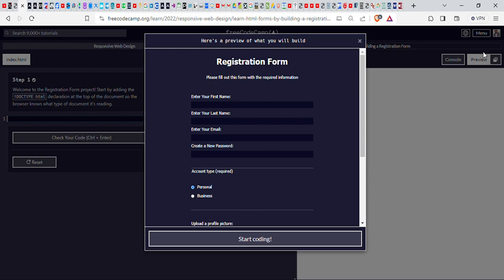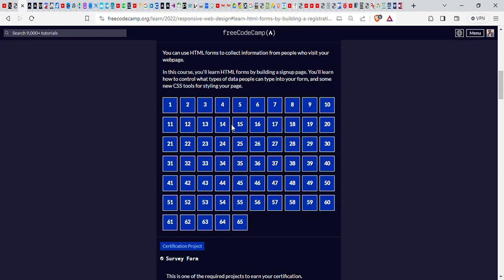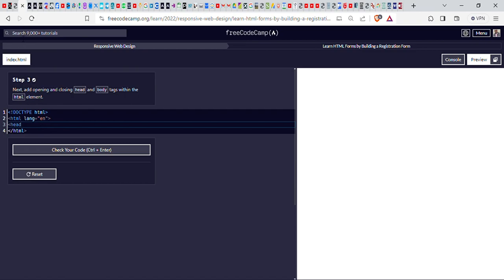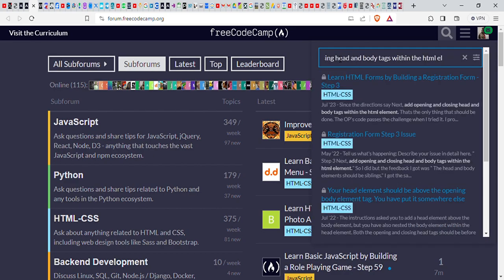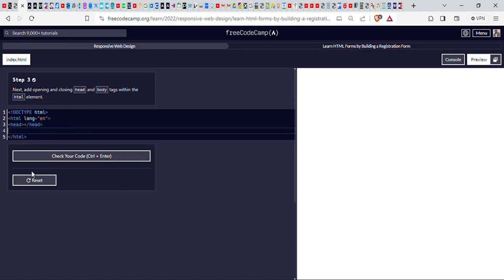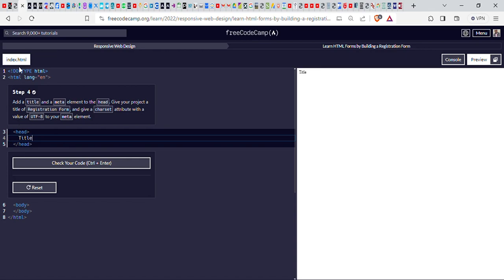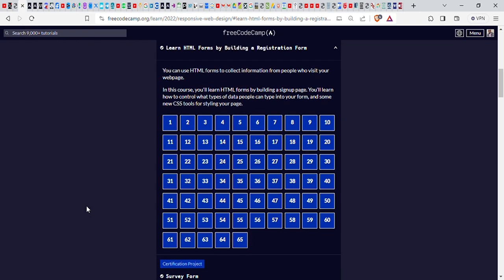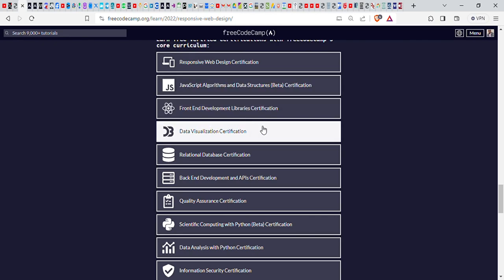Level Up Your Skills: FREE Web Dev | HTML, CSS & JavaScript | Day 8 of 100DaysofCode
FREE Web Dev | HTML, CSS & JavaScript | Skills Challenge | Day 8 of 100daysofcode

Free WebDev and JS Skills Challenge for 2024 organized by Neokecci – Learn HTML, CSS, and JavaScript, and obtain certification all in 100 days.

Every week, join Charles Nwahiwe, the host, for free coaching and mentoring session that allows you to gain clarity in different areas of your business as you get one-on-one expert insight to any business questions or concerns you may have.

We focus on areas that help you take your career or business to the next level, like:
 Advancing your career
 Starting and Managing a Business
 Applying for and Maximizing Business Grants
 Basic Account & Bookkeeping -  with Excel, etc
 Tax Advisory
 Branding
 Marketing - Digital
 Sales
 Making money online
 Independent Contractor
 AI
 ChatGPT
 Microsoft Excel
 Software programming
 Finance & Investment
 Presentation and Public speaking
 Communication
 Media Production
 Community Development/Relations
 Personal Growth
 etc